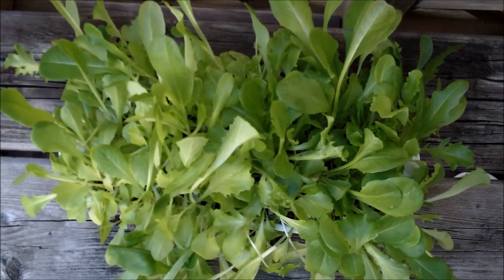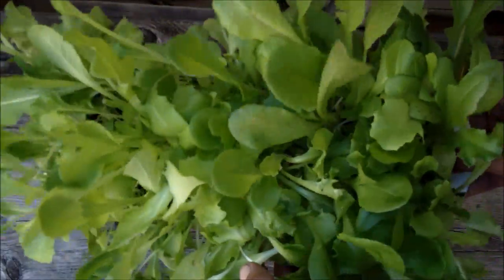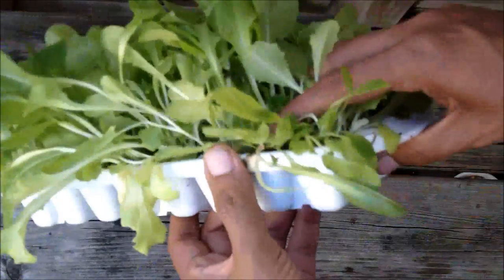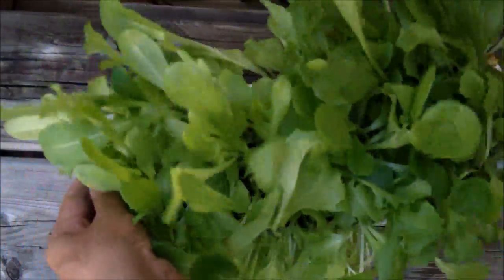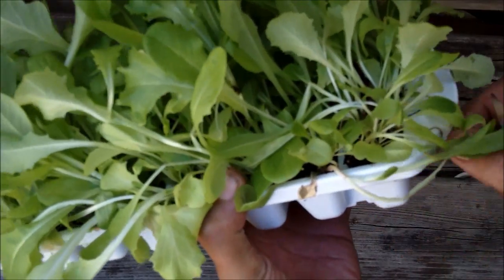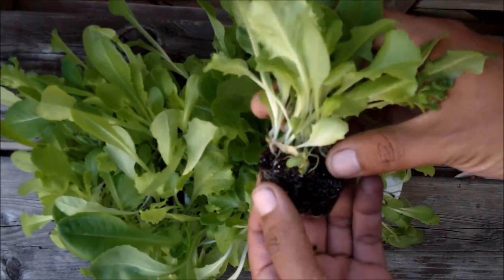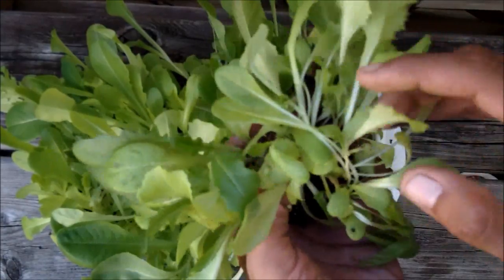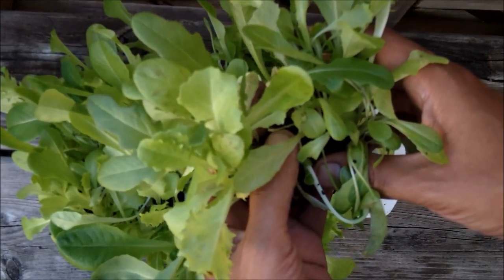Ice Cube Tray Seed Starter Part 2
Recycle an ice cube tray into a seed starter. This video is part two, showing how seedlings looked a couple of weeks after the first video was shot.